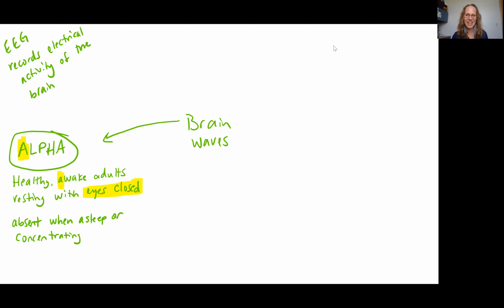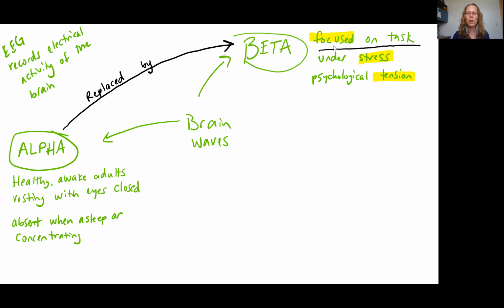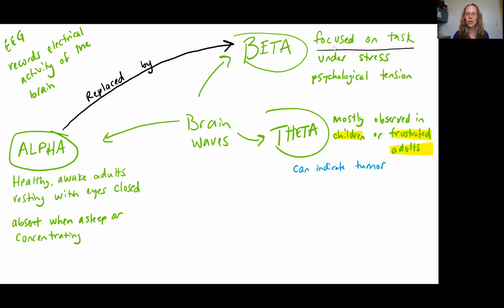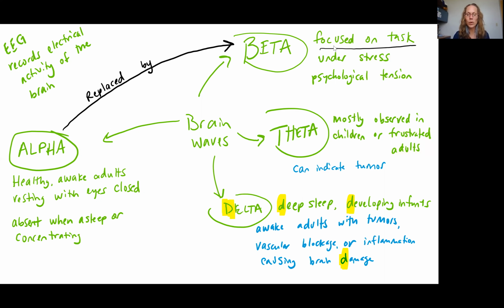Bio 2010 Lect 14.4 Brain Waves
Biology 2010, 4th episode of Lecture 14. After you have watched the videos, taken notes, and read the content in the chapter, test your knowledge using Practice Packet